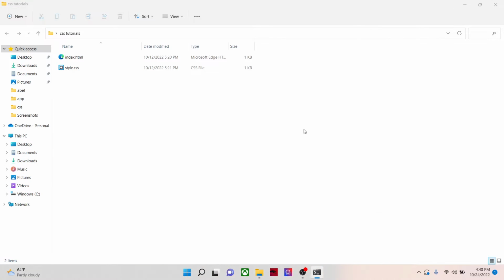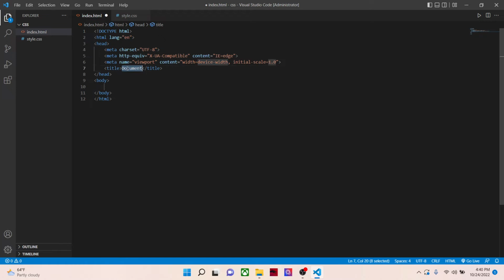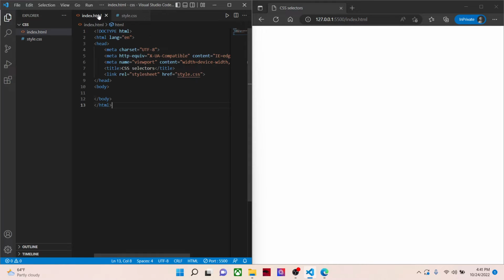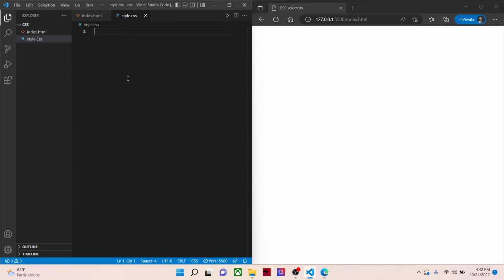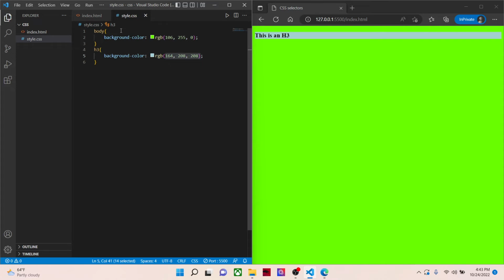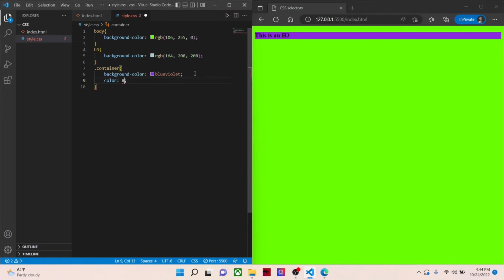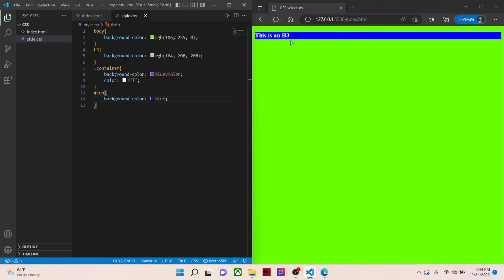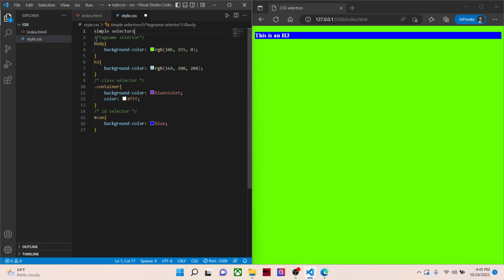CSS Tutorial part 2 | Simple Selectors | Select by name, class, id | 2022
CSS selectors are used to select our html elements in different ways. This specific tutorial deals with simple selectors (name, class, id). There are other selector types like the combinator selectors, attribute selectors, pseudo-class and pseudo- elements. We will cover the other selectors in the coming parts of our CSS tutorials.